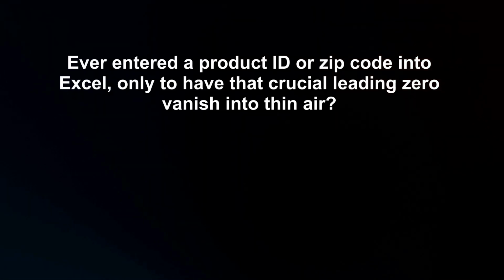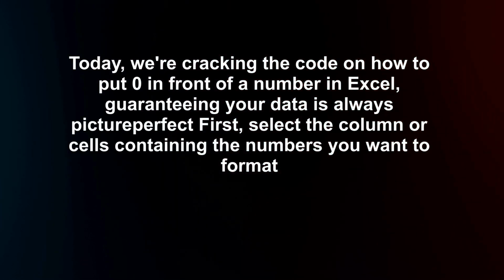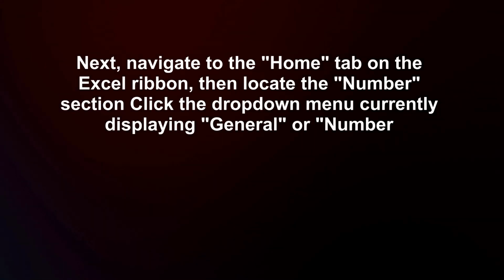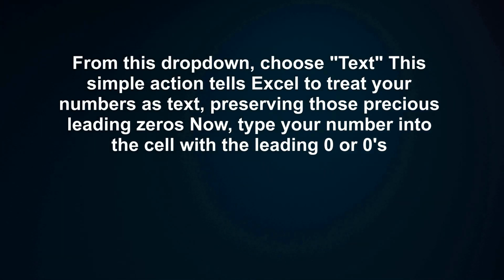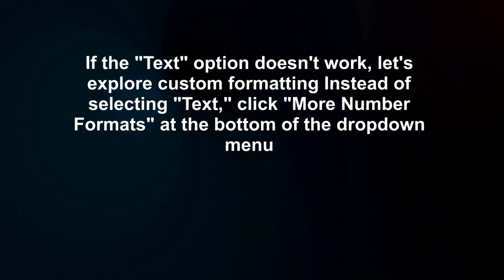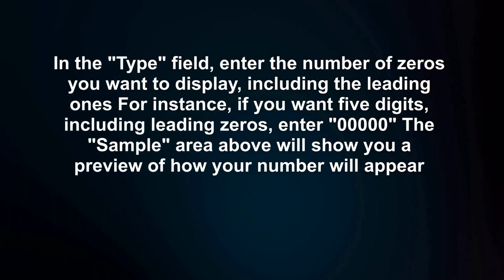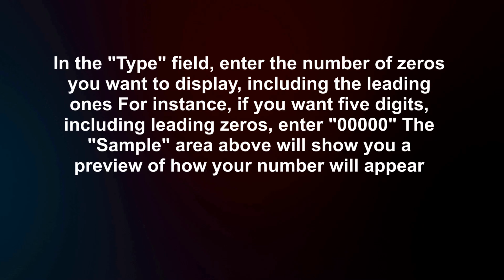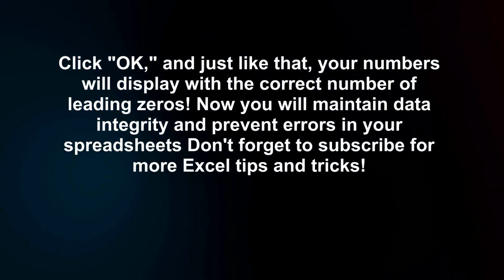How To Put 0 In Front Of Number In Excel - UPDATED!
How To Put 0 In Front Of Number In Excel explains how to format cells to display leading zeros, crucial for maintaining data integrity when working with codes, IDs, or other numerical sequences. Get your numbers right every time!

00:00 The Case of the Missing Zeros!
00:13 Select the Column
00:17 Navigate to the "Number" Section
00:25 Choose "Text"
00:31 Custom Formatting
00:38 "Format Cells" Window
00:45 Enter the Number of Zeros
00:55 Display with Leading Zeros